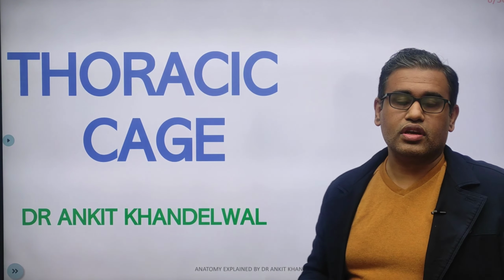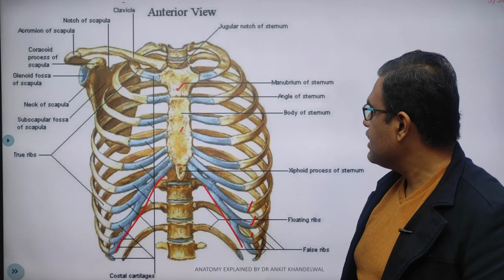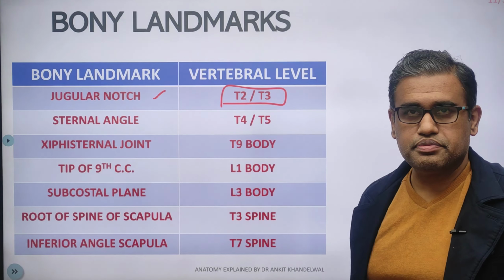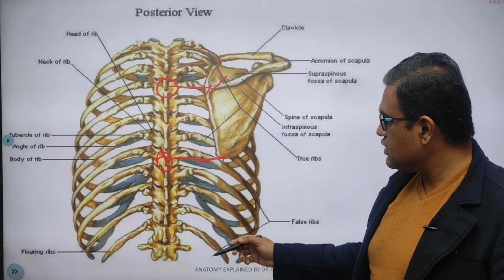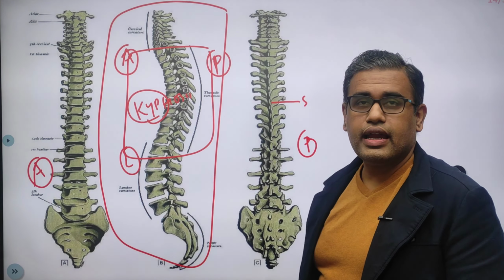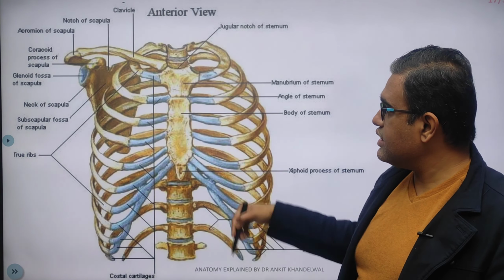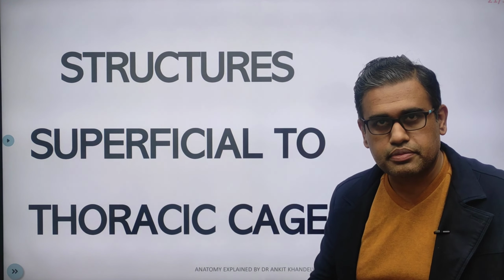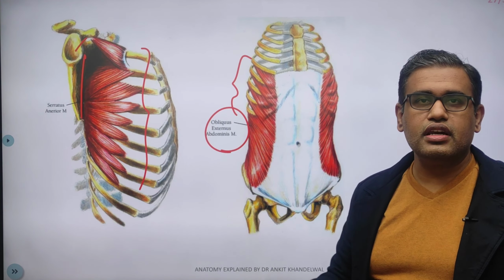THORACIC CAGE ANATOMY II Dr Ankit Khandelwal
In this captivating video: Thoracic Cage Anatomy, we peel back the layers to expose the intricate wonders of the thoracic cage, demystifying the anatomy that forms the protective shield around our vital organs. Get ready to explore the hidden secrets, structural marvels, and dynamic interplay of elements that make up the thoracic cage.

📚 **Highlights of our Expedition:**
- **Rib Revelation:** Dive into the detailed anatomy of each rib, understanding its unique features and connections within the thoracic framework.
- **Sternum Chronicles:** Explore the central anchor of the thoracic cage, the sternum, and its crucial role in maintaining structural integrity.
- **Costal Cartilage Magic:** Uncover the secrets of the cartilage that seamlessly connects ribs, facilitating flexibility and support.

🔍 **Why Thoracic Cage Anatomy Matters:**
Beyond being a protective armor for our organs, understanding thoracic cage anatomy is fundamental for medical professionals, anatomy enthusiasts, and anyone curious about the mechanics of respiration and body structure.

- Medical and anatomy students eager to grasp the intricacies of thoracic anatomy.
- Healthcare professionals seeking a comprehensive review of the thoracic cage.
- Curious minds interested in unraveling the mysteries of their own body.

🎓 **Deepen Your Thoracic Insight!**
By the end of this video, you'll gain a profound understanding of the secrets held within the thoracic cage.

Happy learning :-)